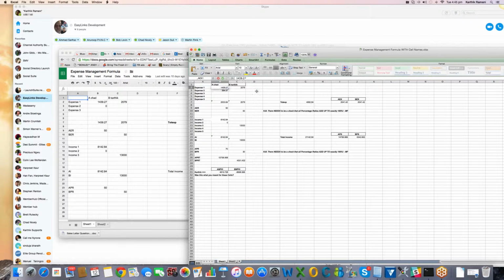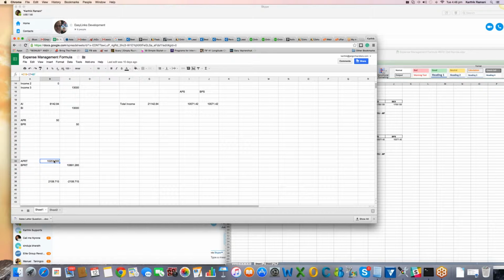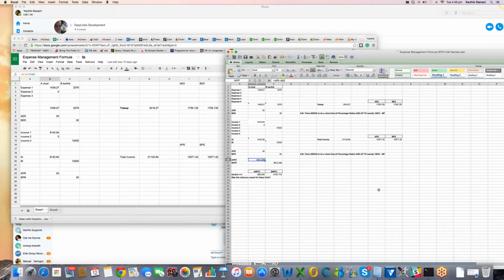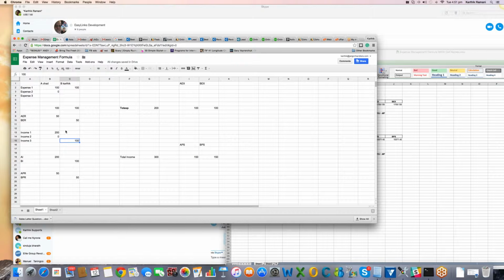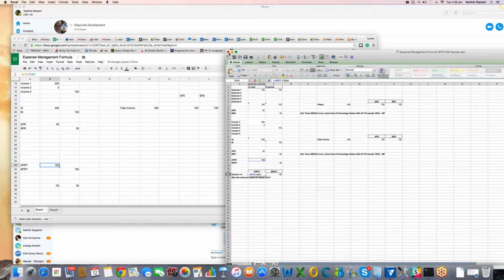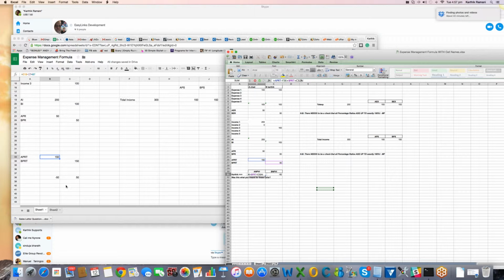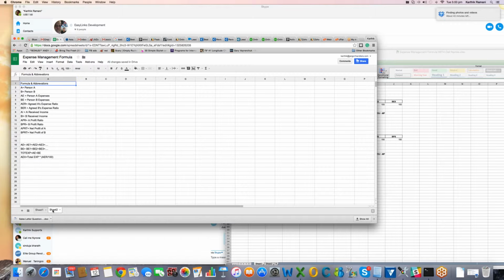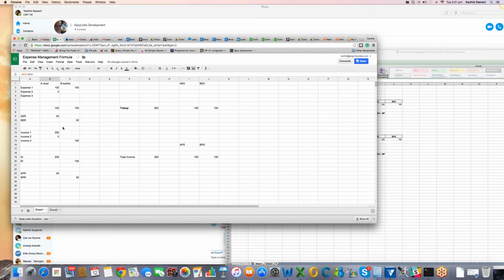Meet now 12 01 16 4 44 pm